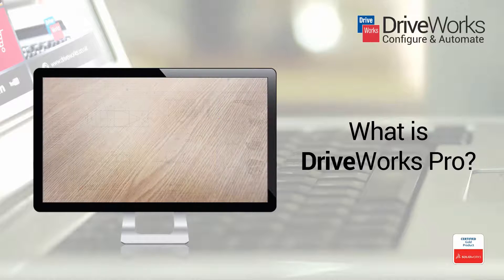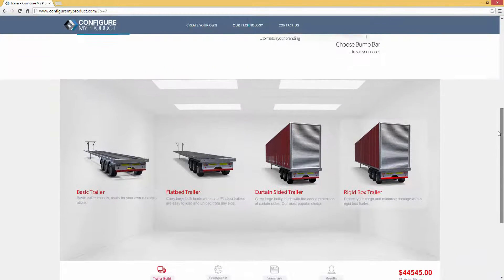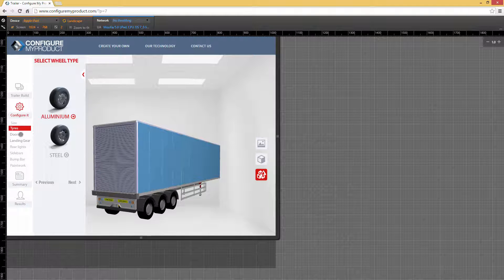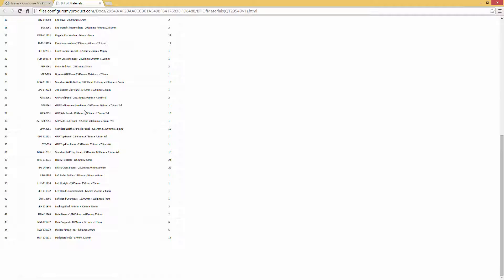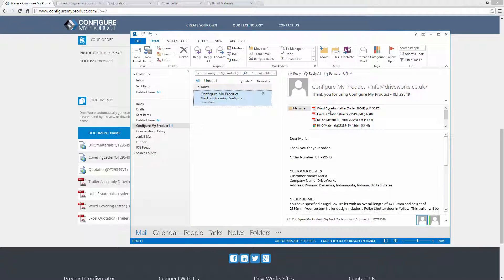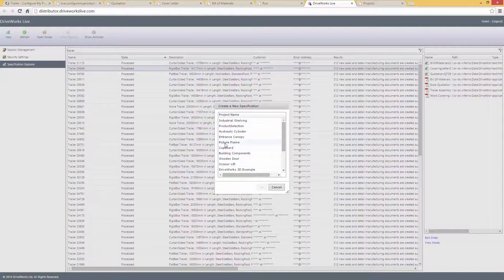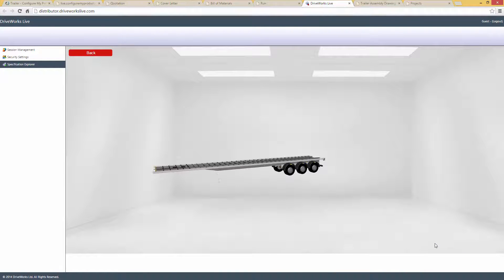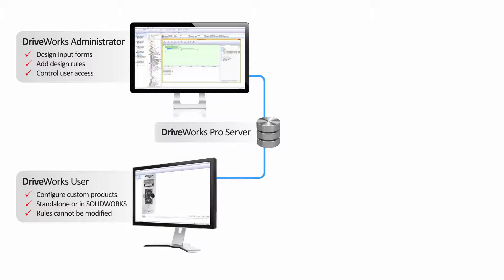First Look DriveWorks Pro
One way to differentiate yourself from the competition is to tailor your products to your customers’ needs with a design-to-order, configure-to-order, or engineer-to-order strategy.

With more and more companies turning to customization to gain market share, you need to be able to turn around sales proposals quickly, design and manufacture efficiently, and deliver on your promises consistently, all while maintaining a healthy profit.  This is where DriveWorks Pro comes in.

In this video DriveWorks Co-Founder and Vice President, Maria Sarkar, will cover:
- What you can do with DriveWorks Pro
- The benefits that DriveWorks Pro can bring to your business
- An overview of each of the software modules that collectively make up DriveWorks Pro and how they interact and work together.

Although there are perceived risks and set up costs with any
automation strategy, DriveWorks Pro reduces these by allowing you to adopt a phased approach and choose the business processes you wish to automate first, to a timetable that suits you.